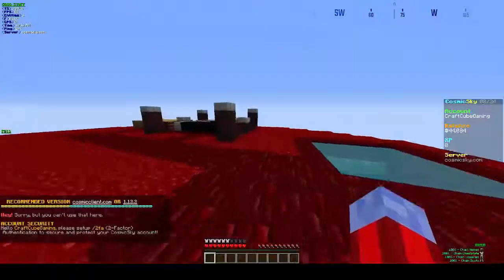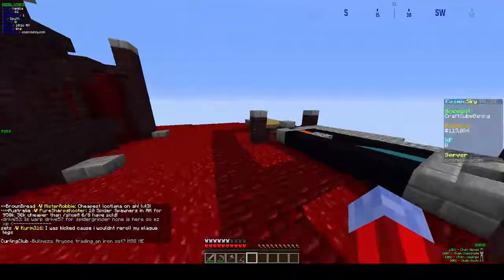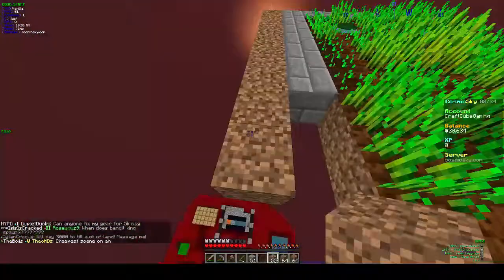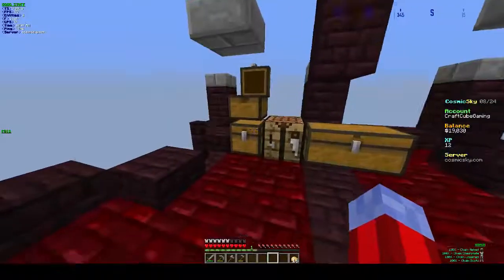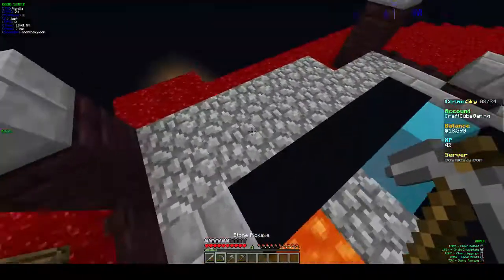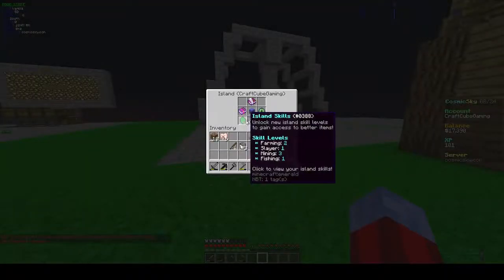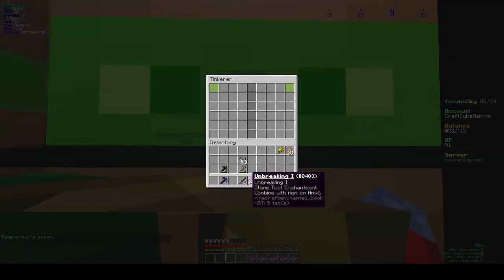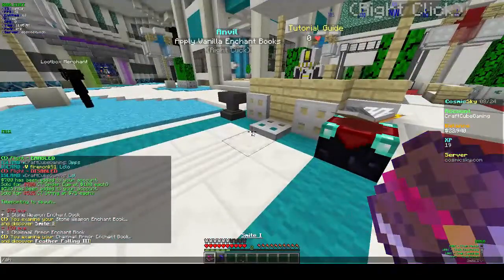Cosmic Sky |EP-3| NEW ALLIANCE!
Hey guys! CCG here back for another video!

play.hypixel.net
(PC/Mac edition only)

Main song.

speed up song.

intro song.